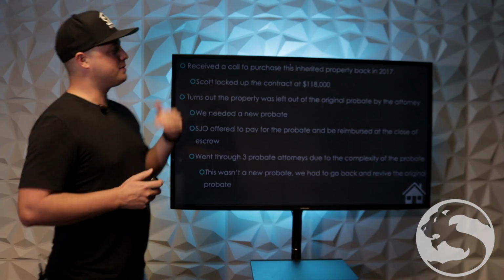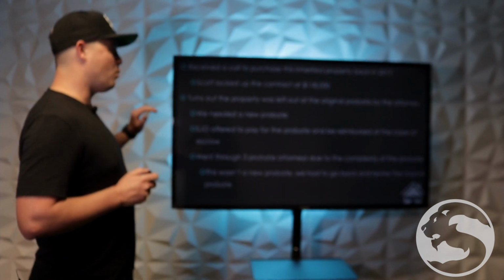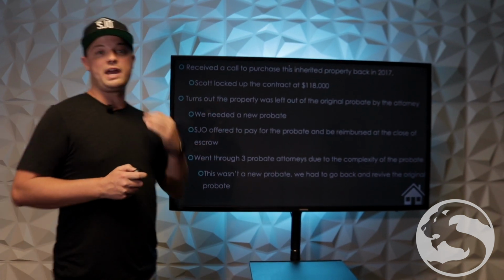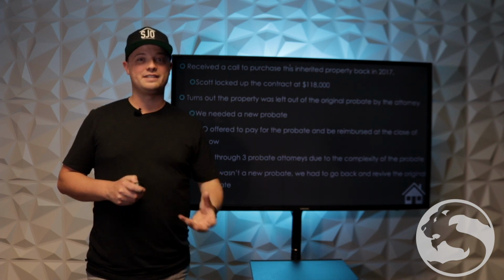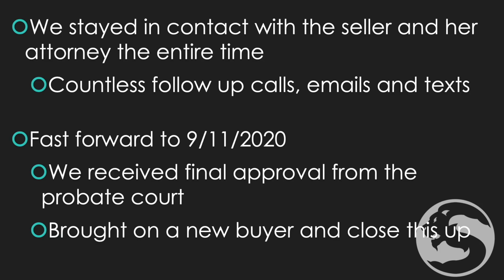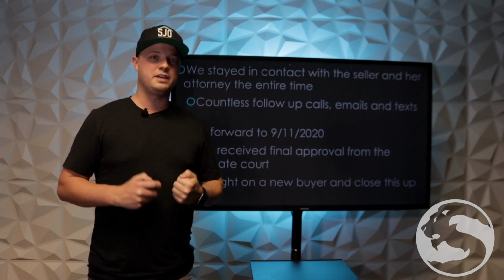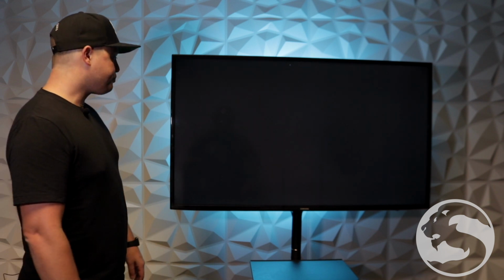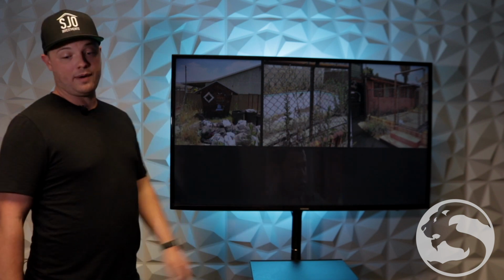Wholesale Real Estate Deal Review San Bernadino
In this series we will review past & present deals that my team has acquired. Every deal is generally different from the last, so there is always something that can be taken away & learned from with each deal. This week we go over a property I did back in 2017 in San Bernadino, CA. This one was messy but full of lessons I hope you can learn from.